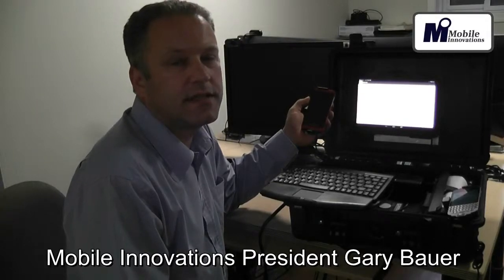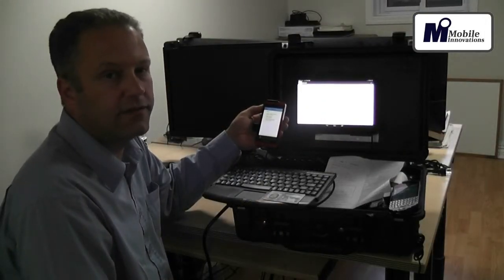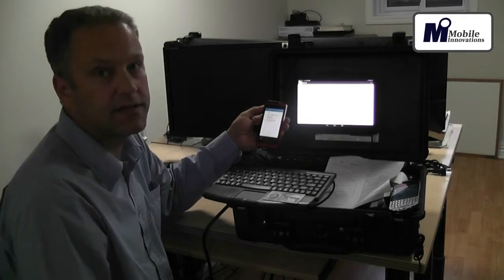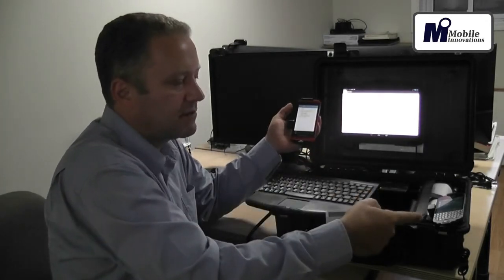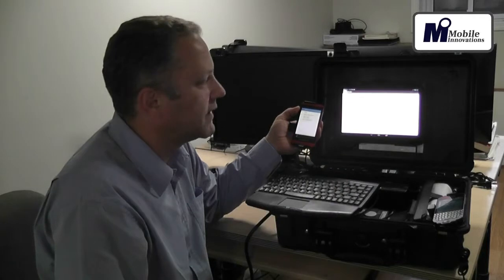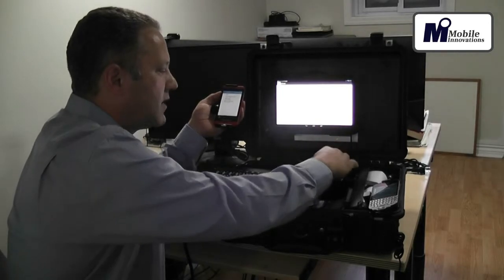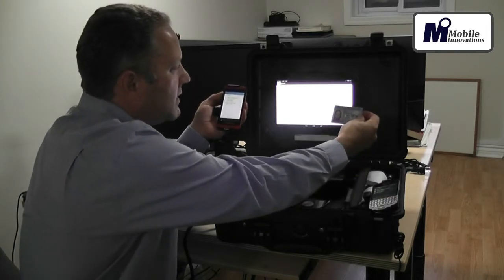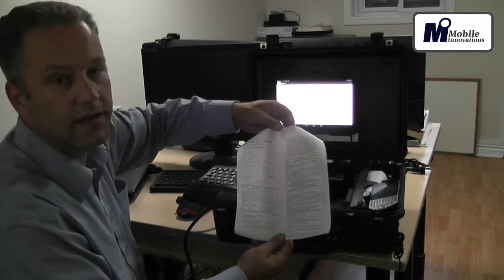A Screen In Every Police Car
Having already securely linked BlackBerry Q10 and Z10 to BlackBerry PlayBook and Google Nexus 10 tablets with its MPA In-Vehicle Office solution, Mobile Innovations is now working on doing the same with LED/LCD touchscreens via the new Z30. See live demos at IACP 2013 in Philadelphia, Oct. 19 to 22, 2013